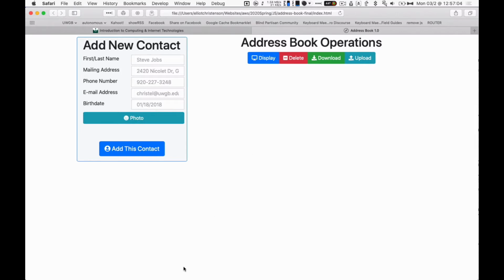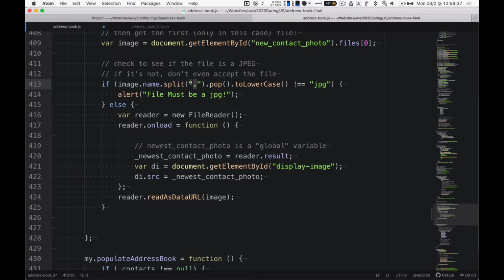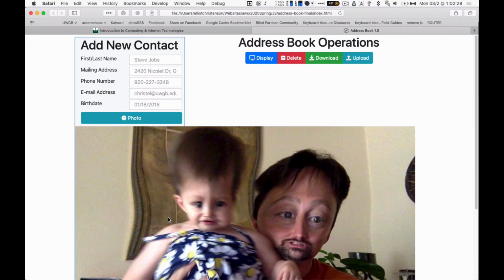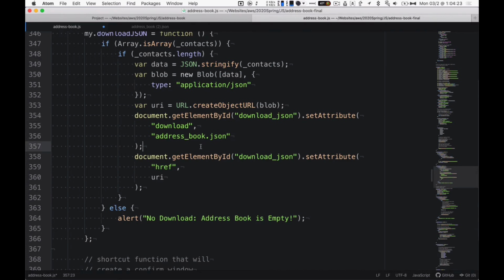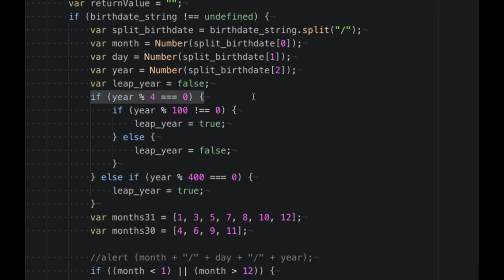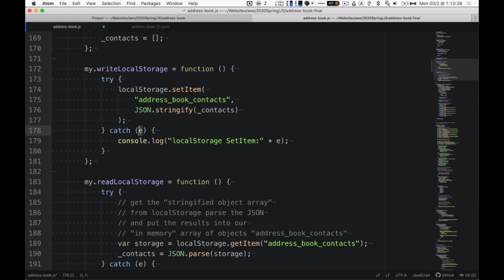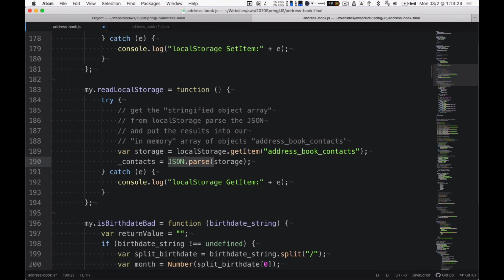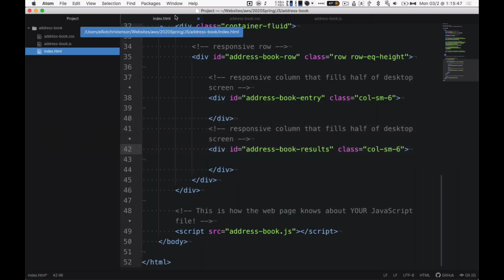20200302 address book part 2